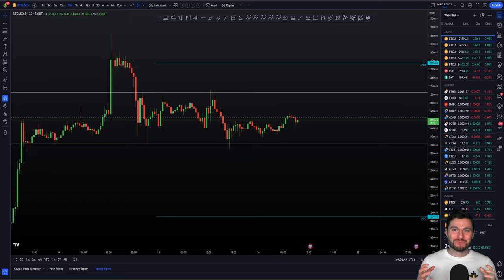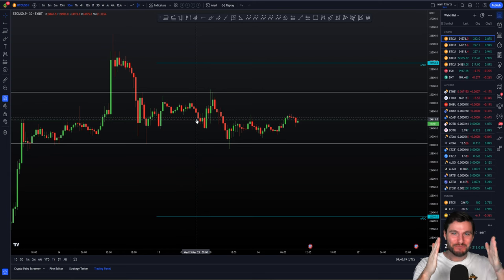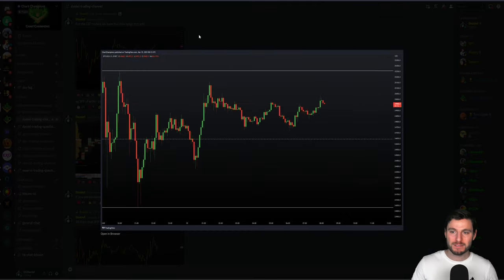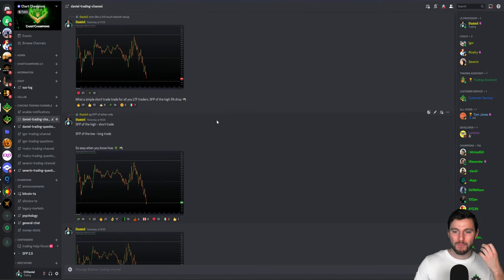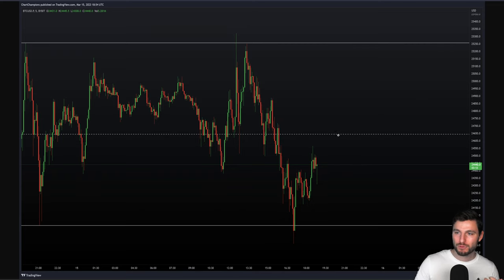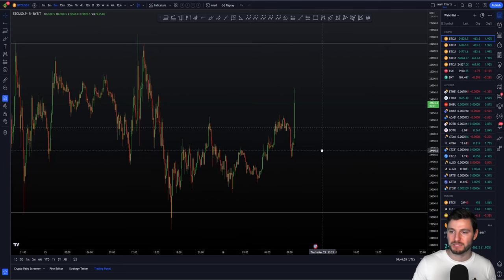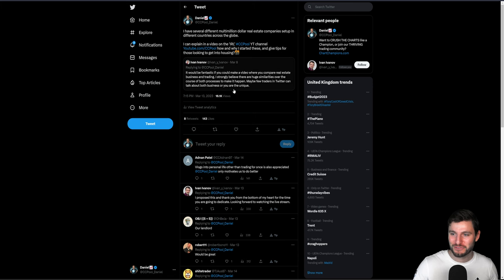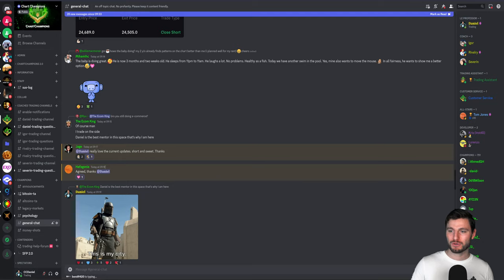All you need to make profits trading 💸 💰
While the Crypto space is confused about current price action, I give you the key to profit from it. - BTC Bitcoin Technical Analysis live now price prediction today 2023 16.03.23